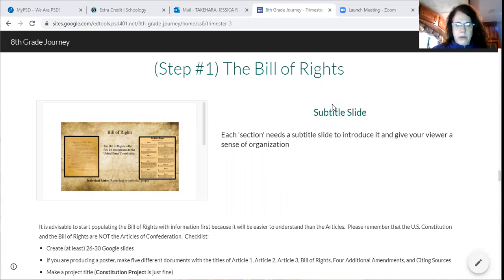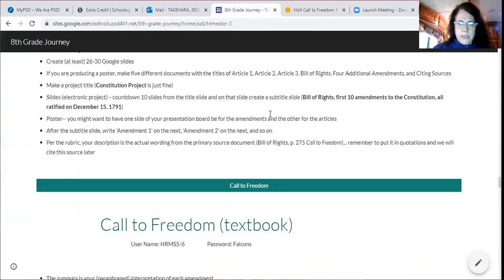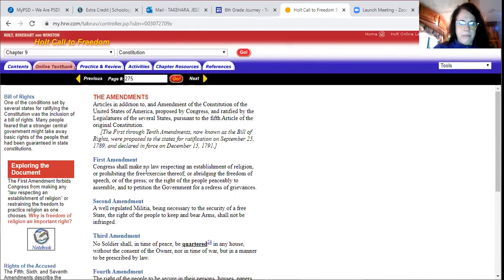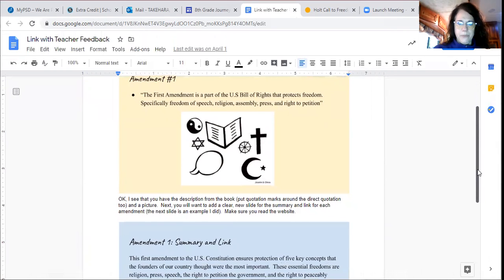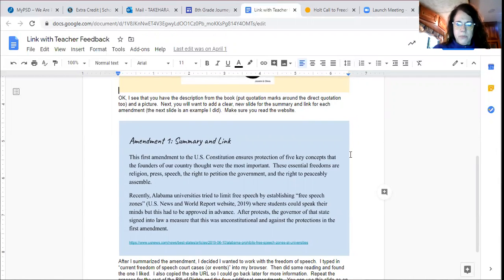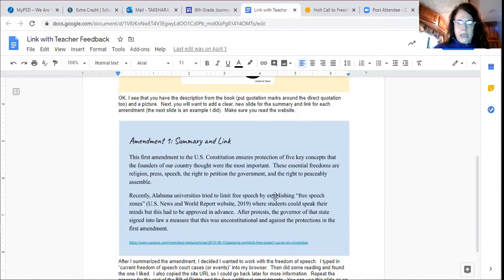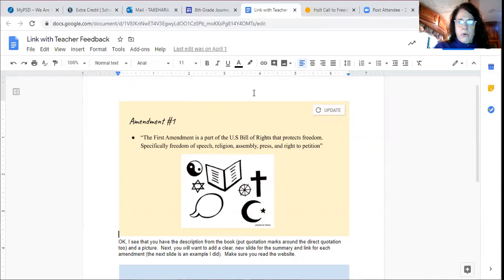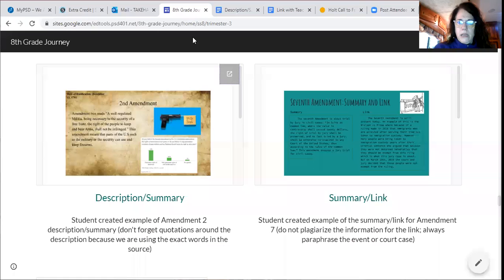1st Amendment Part B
Overview of how the 1st Amendment is laid out in the Constitution Project